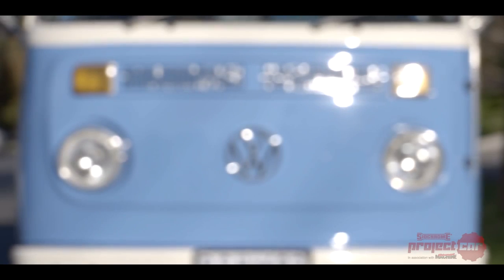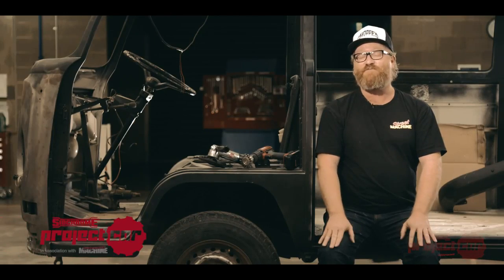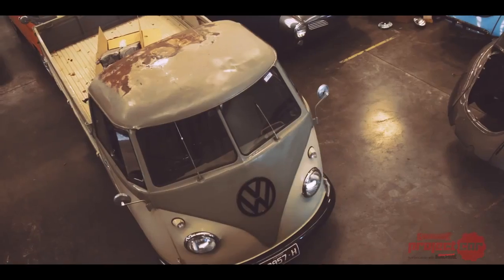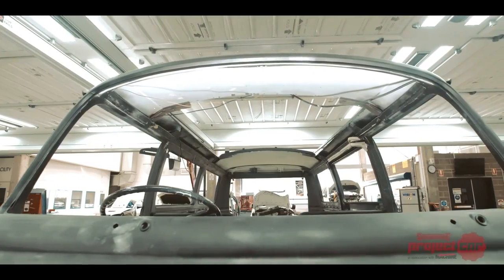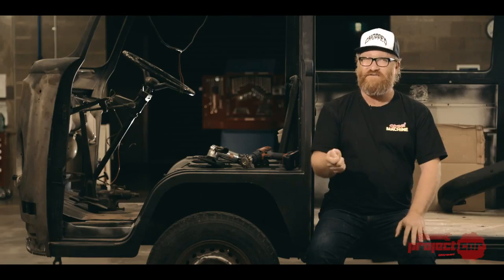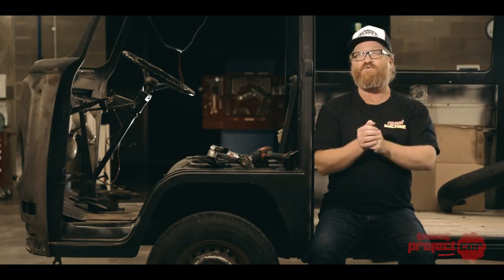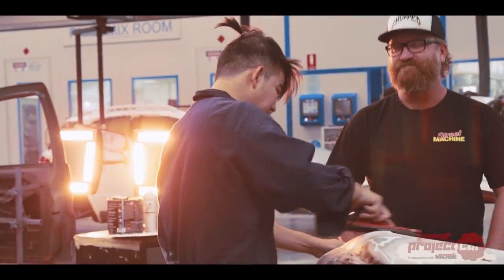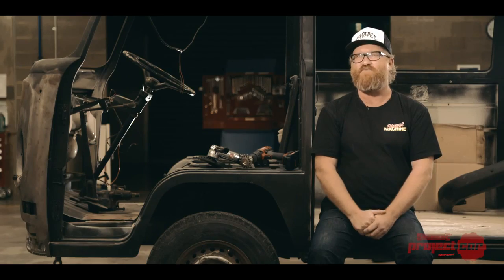Sidchrome Project Car - Kombi Edition - Episode 1